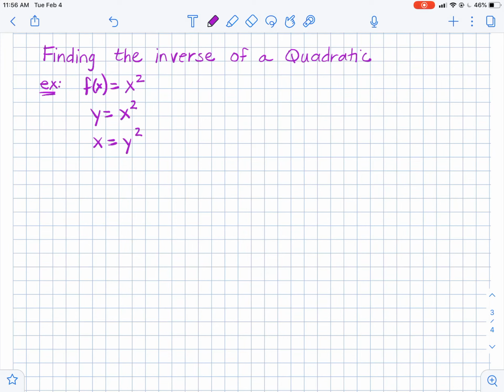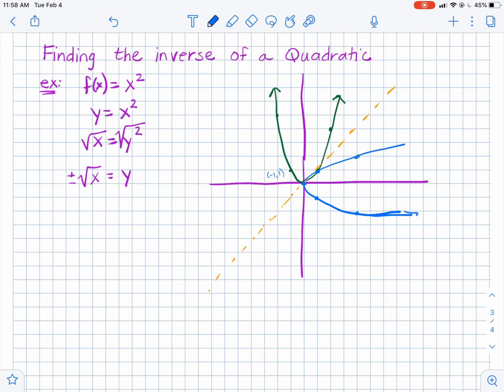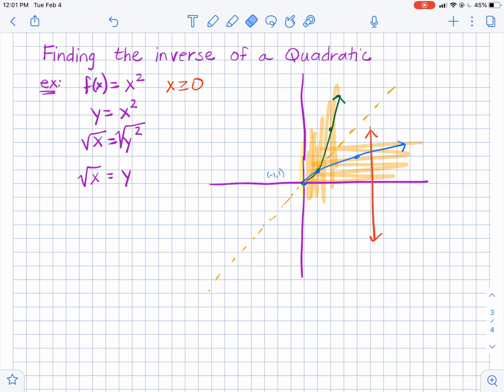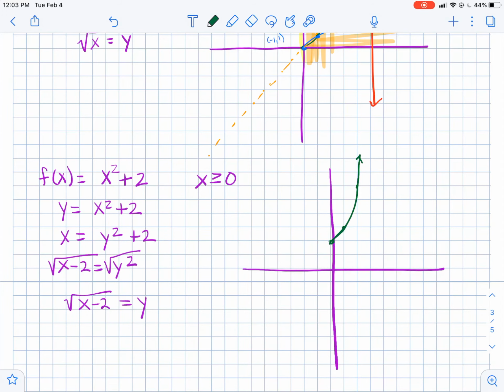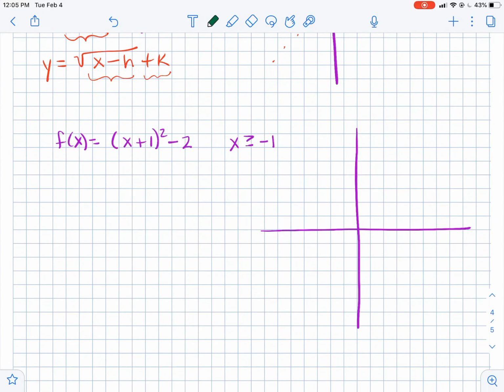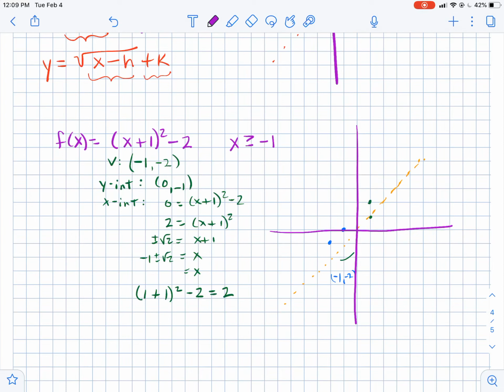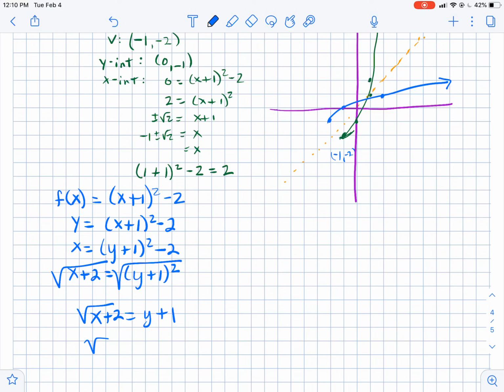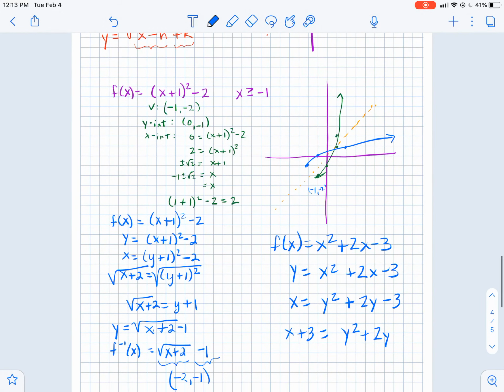Finding the Inverse of a Quadratic